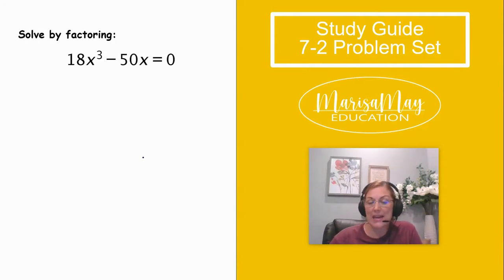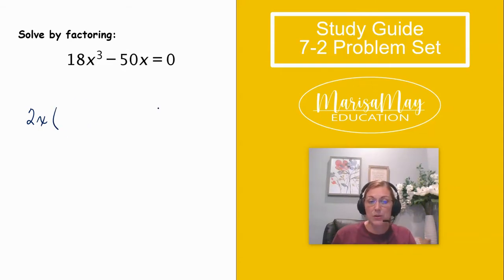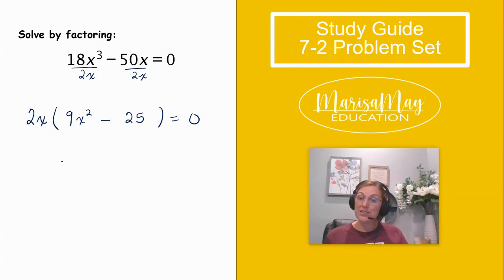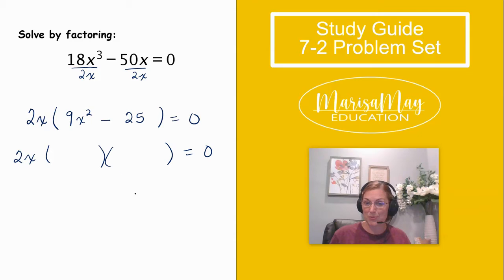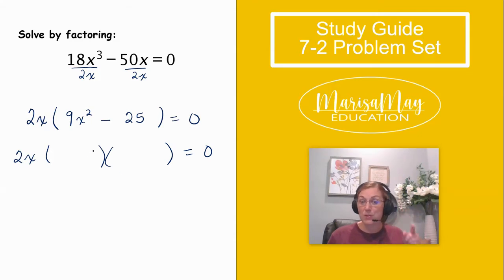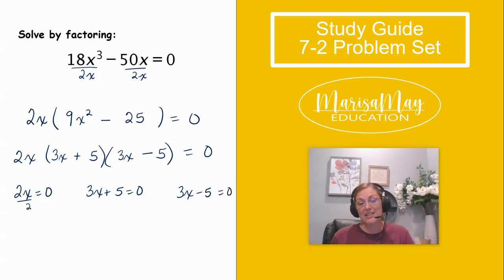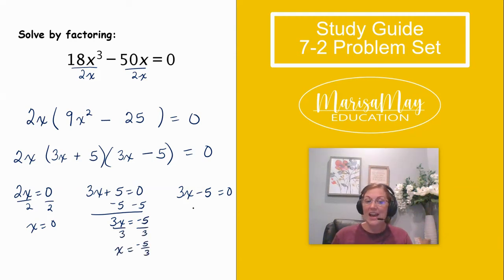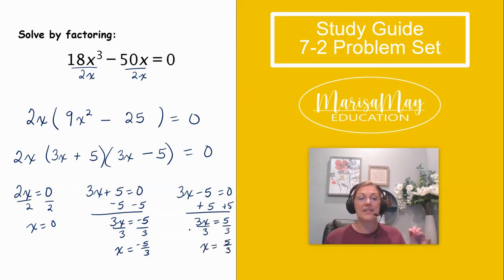Quantitative Analysis Solving Polynomials by Factoring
In this video, I explain how to use factoring to solve a polynomial.